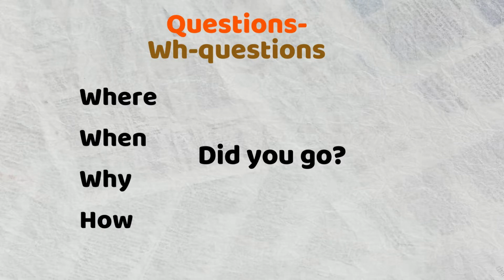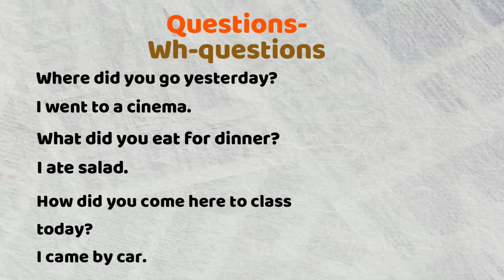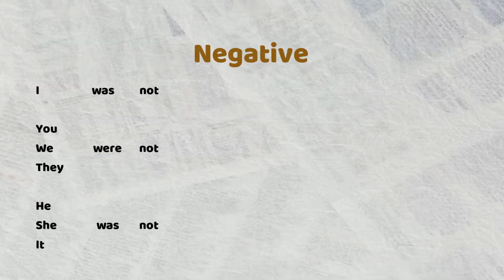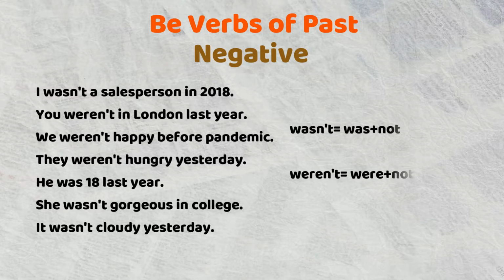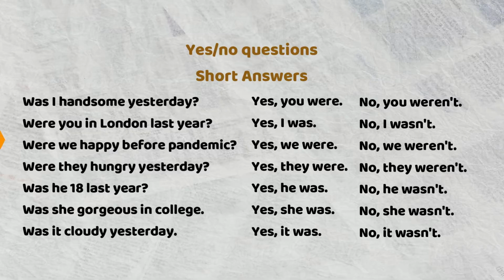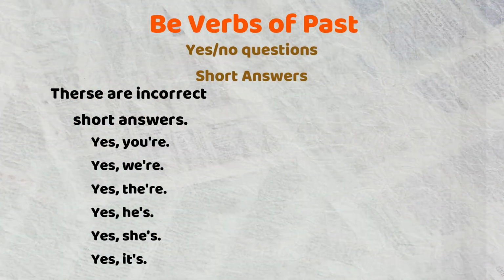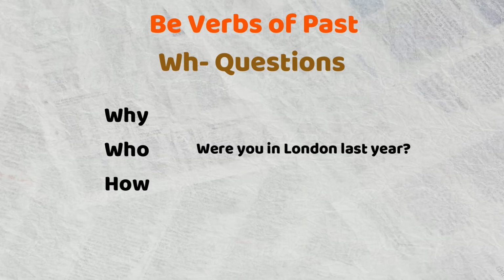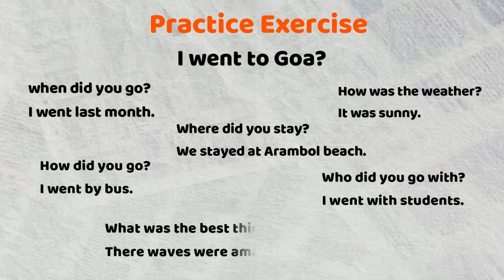Learn Everything About Past Tense In 15 Minutes.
I have tried to make every detail about Past Tense as clear as possible. You will learn positive statements, negative statements, questions- both yes/no and wh- questions-,  spelling rules of words ending with –ed.

How to Describe Obligation, Prohibition and Permission. Learn Grammar with fun as the video has Weirdest Law Around the Words

I wish you a wonderful learning experience
English Teacher Suresh